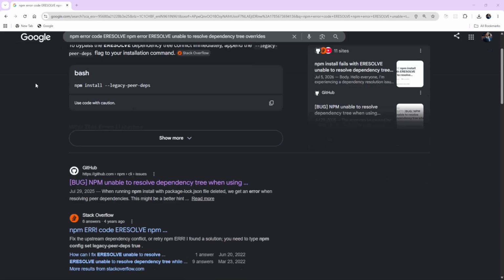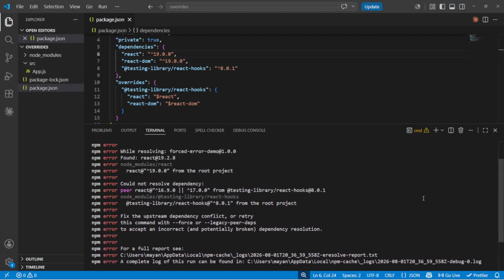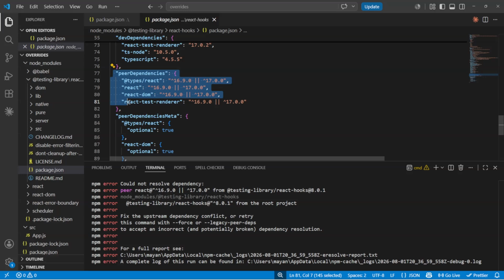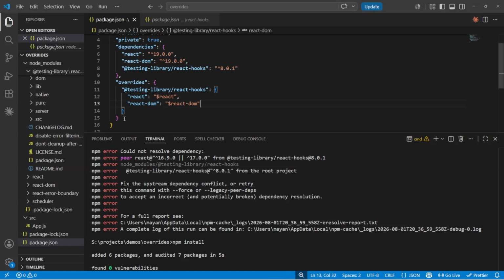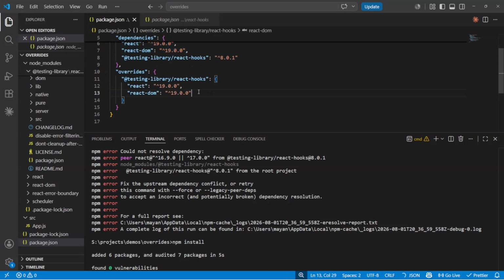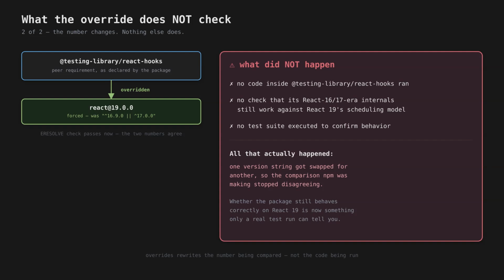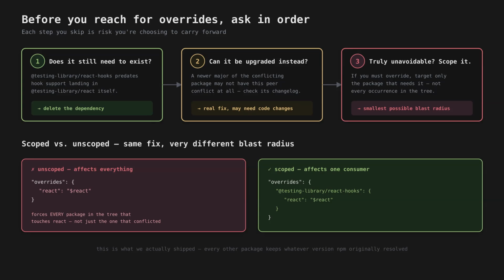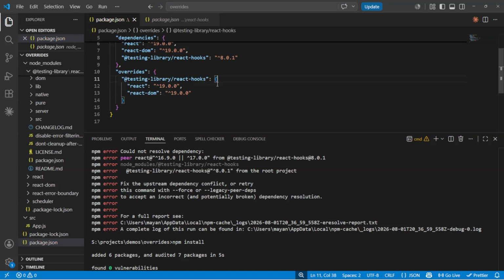What npm overrides actually does | Peer dependencies explained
Your npm build fails because of a dependency buried three levels deep.

You Google the error, find a GitHub issue, paste an `overrides` block into package.json — and suddenly everything works.

But what did npm actually do?

In this video, we'll look under the hood at how npm resolves dependencies, why transitive dependency conflicts happen, and how `overrides` rewrites the dependency graph to force versions that packages didn't necessarily ask for.

We'll cover:

• How npm builds and deduplicates the dependency tree
• Why multiple versions of the same package end up in node_modules
• What `overrides` actually changes during dependency resolution
• Global vs scoped overrides
• Using overrides to patch vulnerable transitive dependencies
• How an override can silently introduce compatibility problems
• When overrides are actually the right solution
• Yarn resolutions and pnpm overrides

The important takeaway isn't that overrides are bad. They're an extremely useful escape hatch.

But when you use one, you're effectively telling your package manager: "Ignore what the package author requested. I know this version will work."

You should probably know what happens next.

Timestamps
0:00  the npm ERESOLVE error
0:58  Reading the logs
1:26 Inside react-hooks' peerDependencies
2:07  Why npm enforces this by default
2:27  The overrides snippet
3:22  What the override did NOT check
4:20  The real solution